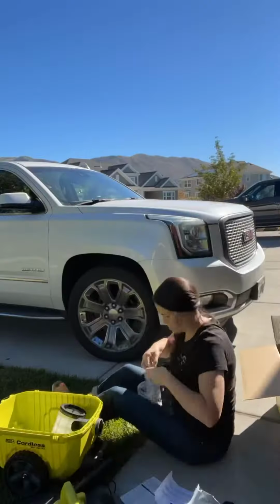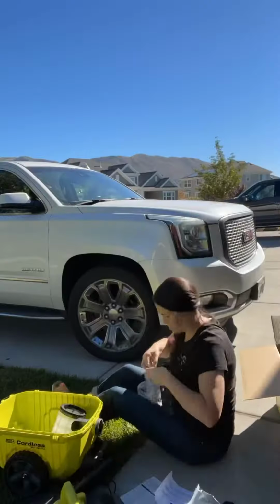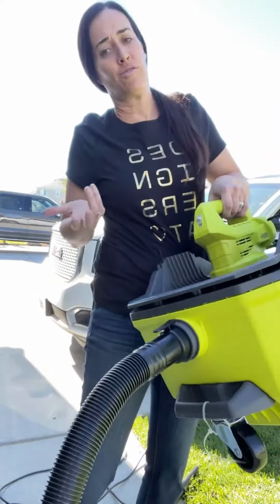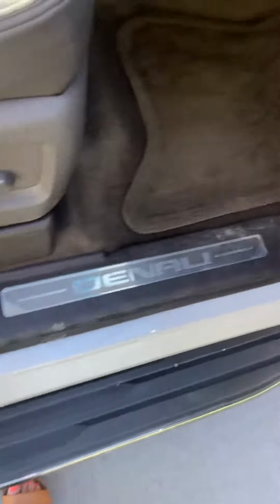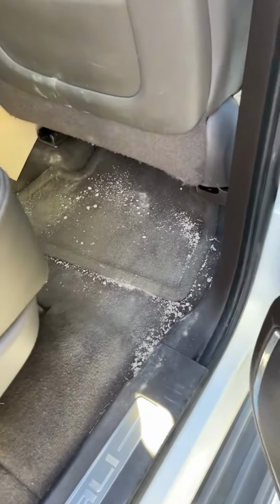Best Rechargable Wet/Dry Vac Review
I love this rechargable wet/dry vac from Ryobi. It's inexpensive and light weight. The 18v charger matches all my tools - no more cords!

Grab it here:

Follow me at @citygirlmeetsfarmboy on IG, Tiktok and Pinterest for more home decor tips and tricks.